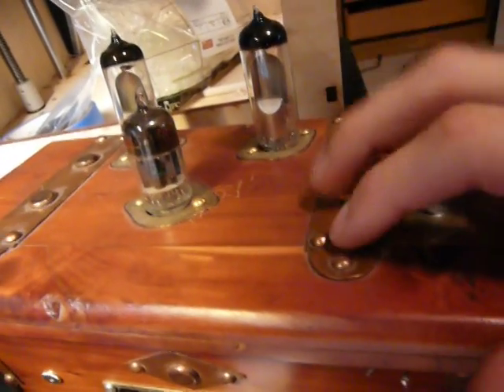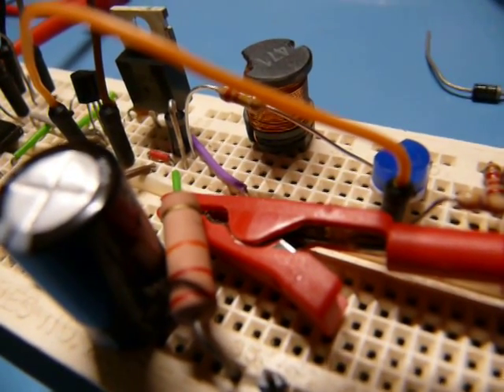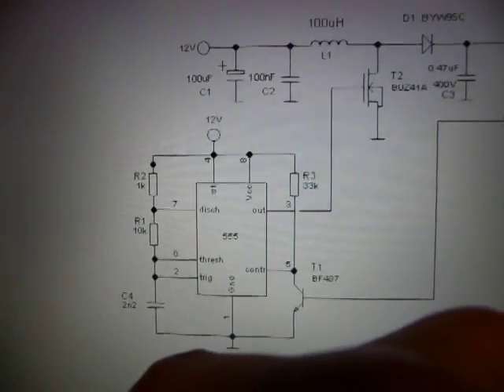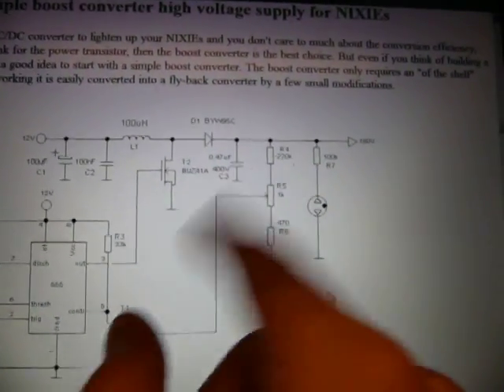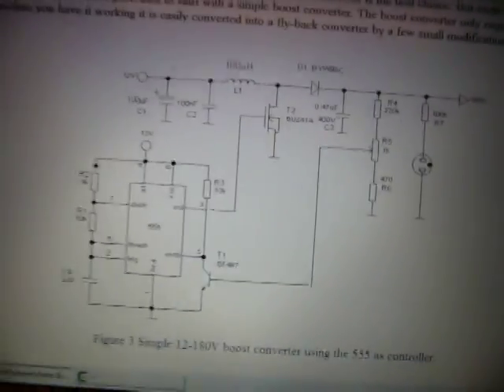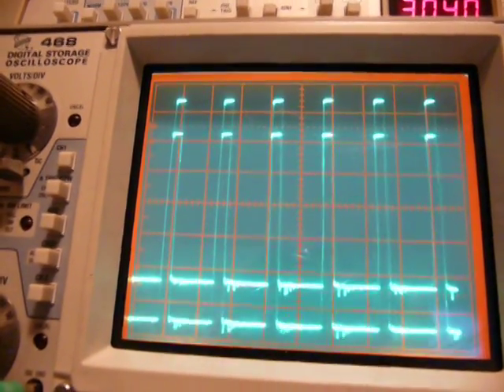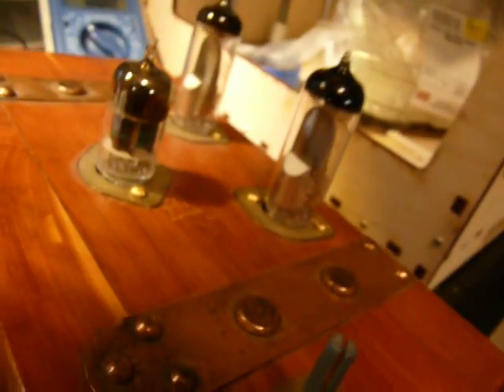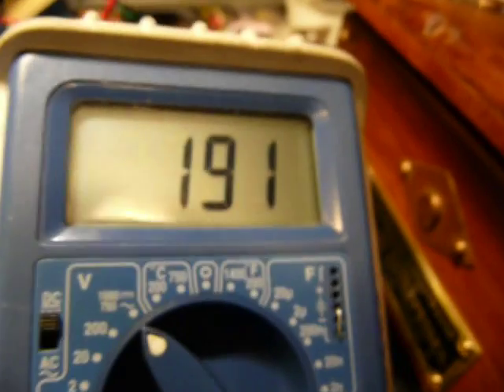High voltage switching power supply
My headphone amp uses a couple of magic eye tubes. Their original B+ supply I built failed, so I build a new one with a switching circuit made of a few junk bin parts.